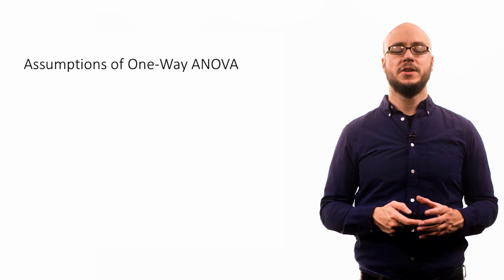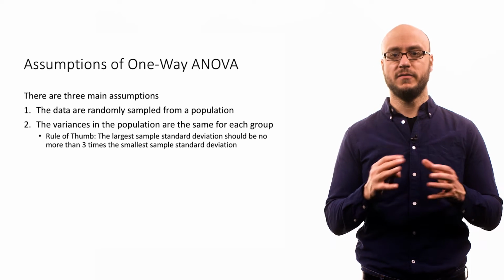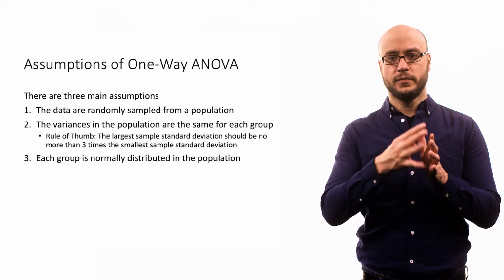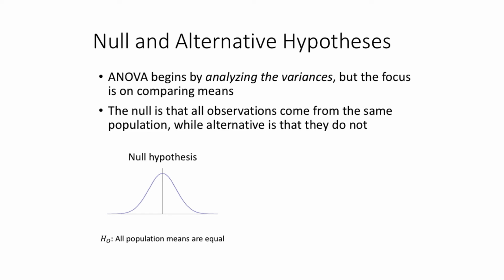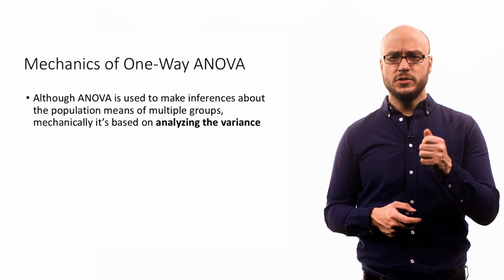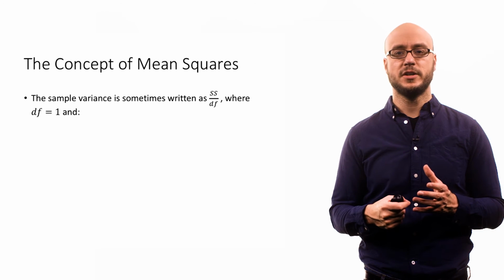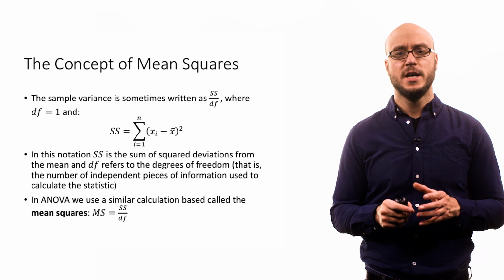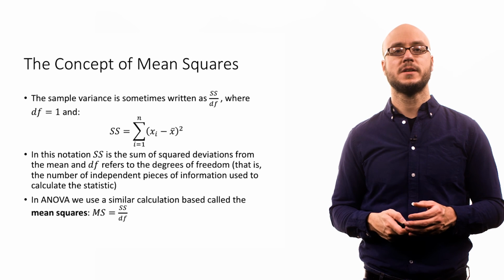STATE100 SP16 24571 WEEK 11 PART 3 TOPIC 2 KE